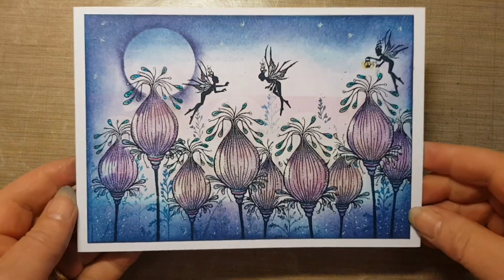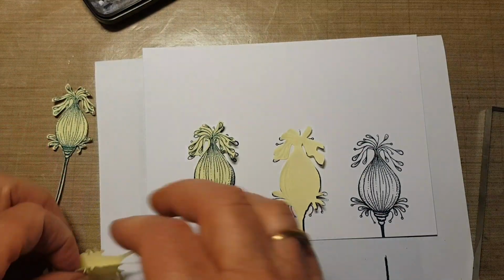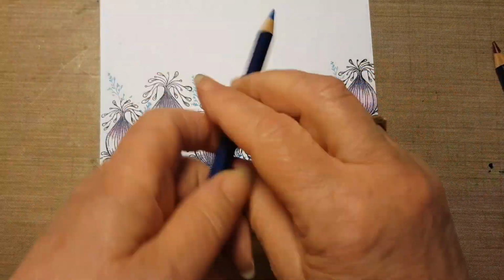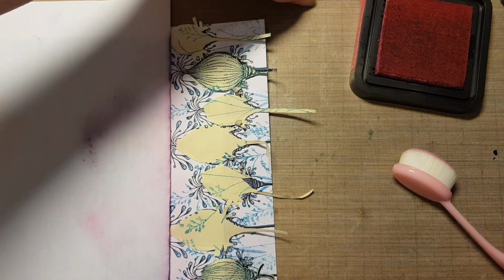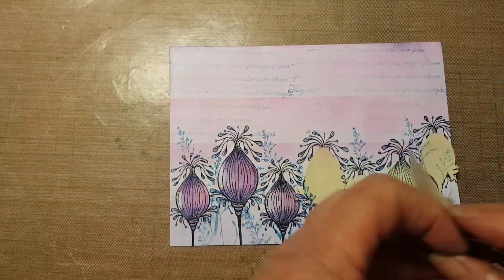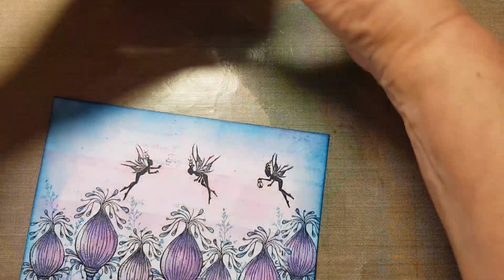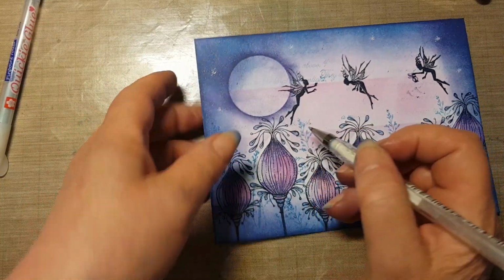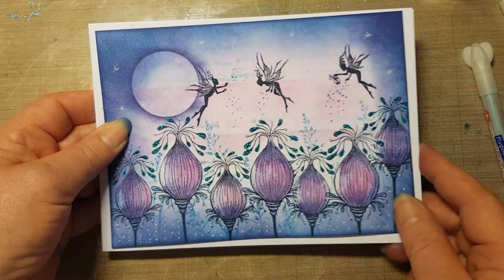It's all about the fairies. Greeting card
A stamping and masking technique to create a lovely fairy scene using Lavinia stamps.